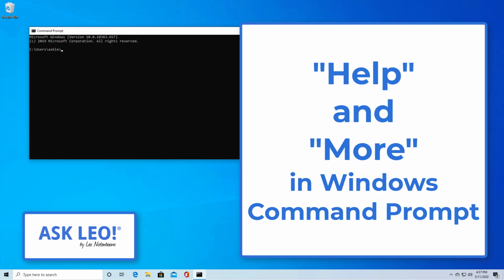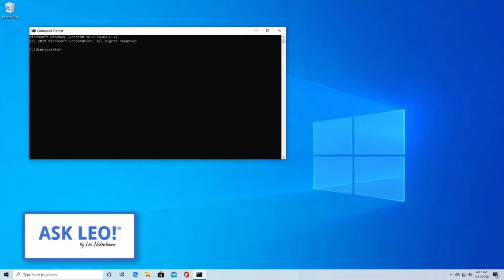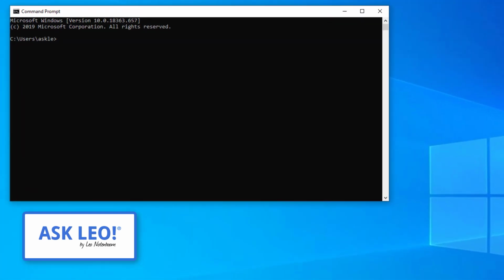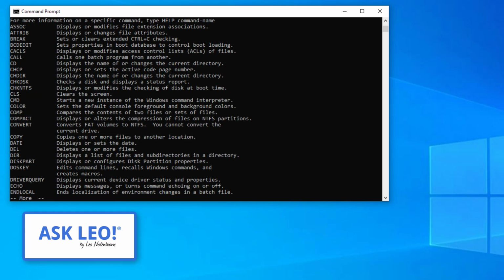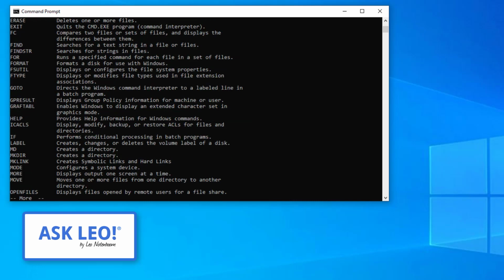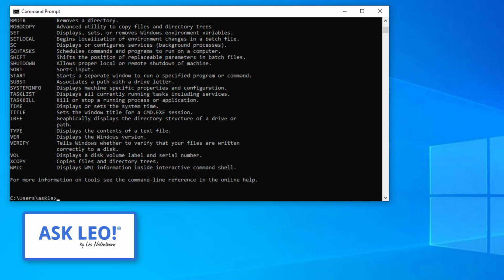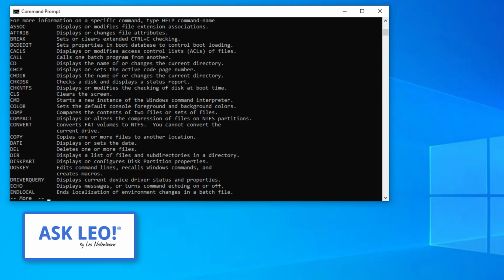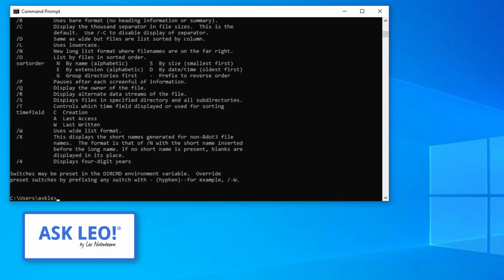Help and More in Windows Command Prompt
A brief overview and example of using the Help and More commands in Windows command prompt.

Originally an Ask Leo! Tip of the Day